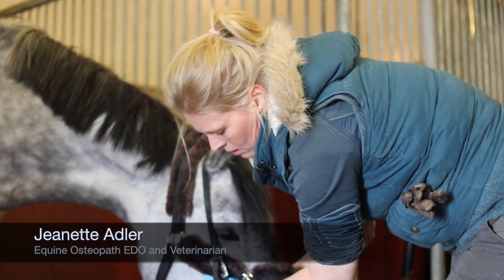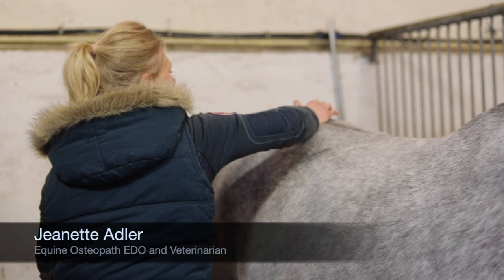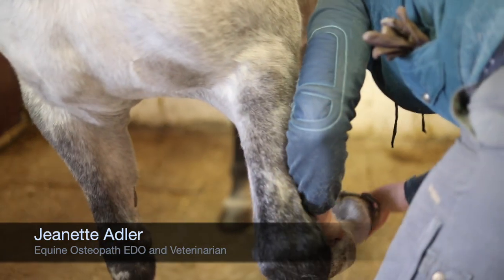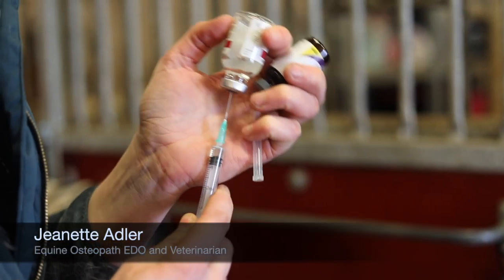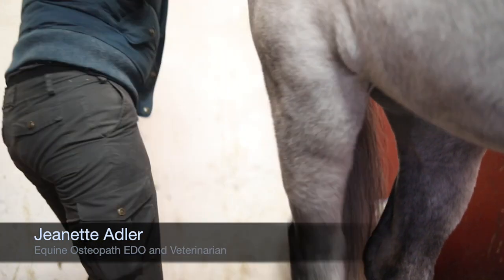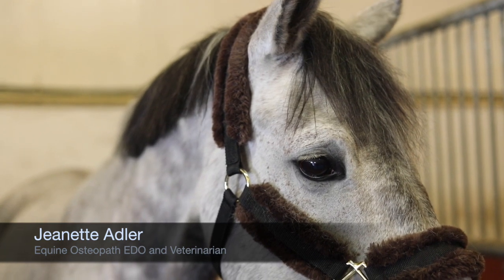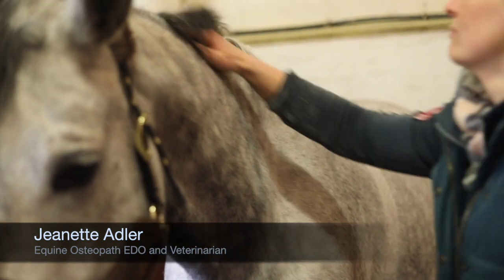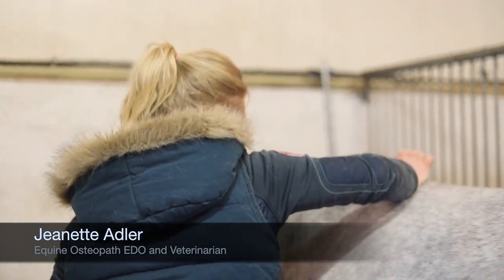Equine Osteopath Jeanette Adler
"The main focus when examining and treating a horse is to find the root cause of the problems, when addressing that, it provides the opportunity to create long-lasting solutions for most secondary problems."

EQUILIFE met up with Equine Osteopath EDO and Veterinarian, Jeanette Adler, to learn more about osteopathy as a medical practice.